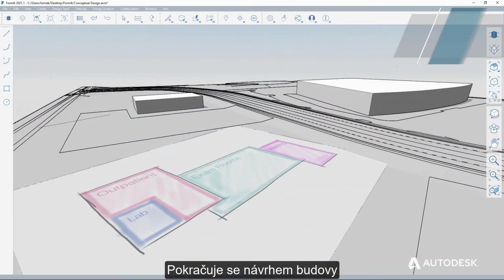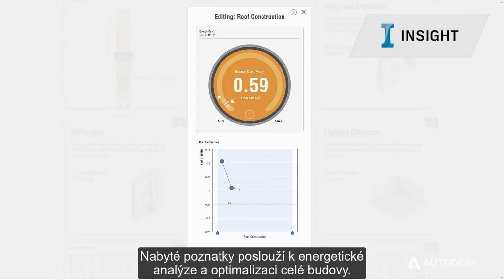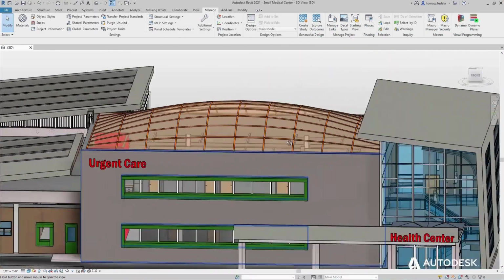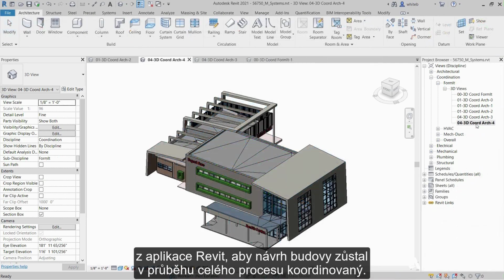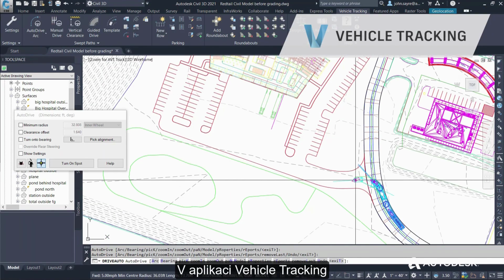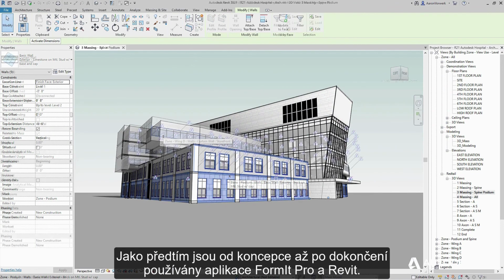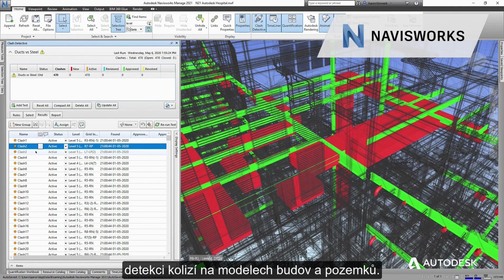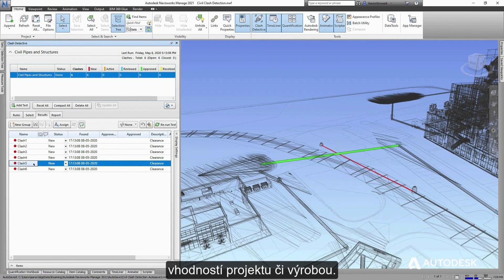AEC Collection - integrované pracovní postupy pro inženýrské projekty (CZ)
Propojené pracovní postupy projekčních nástrojů v sadě Autodesk AEC Collection - pro liniové stavby, vodohospodářské stavby, terénní úpravy, urbanismus, ekologické a developerské projekty i veškeré další pozemní a inženýrské stavby. Každý stavební projekt začíná nápadem. Prezentované nástroje: Civil 3D, FormIt, InfraWorks, Insight, Navisworks, ReCap, Revit, Vehicle Tracking, Dynamo Studio. (video firmy Autodesk)